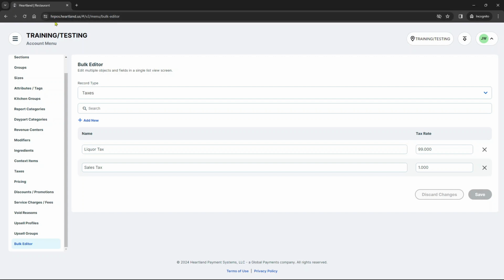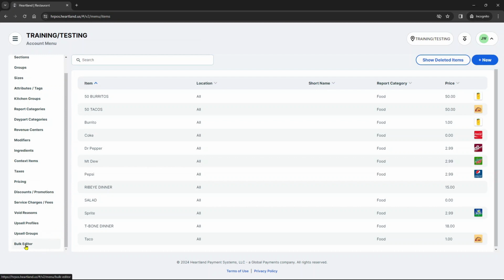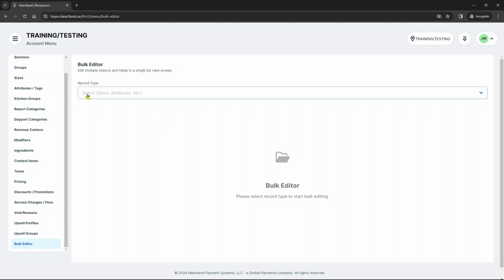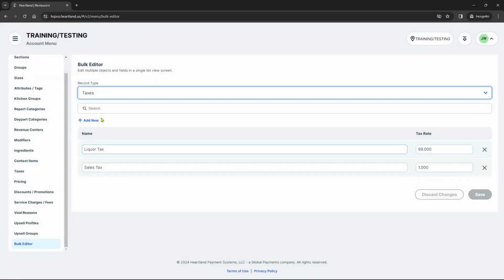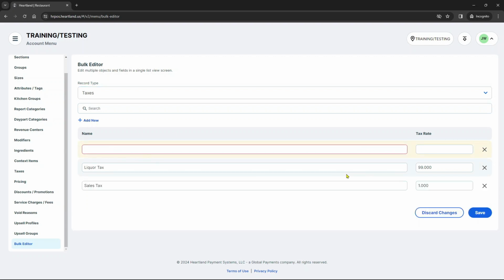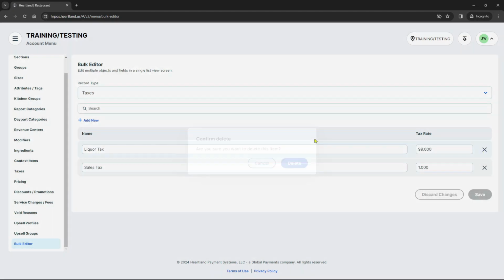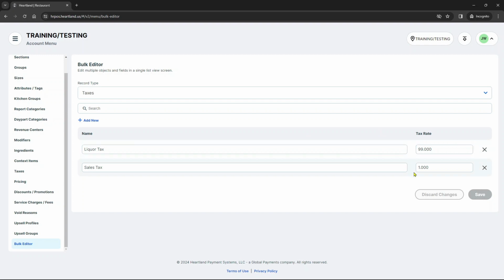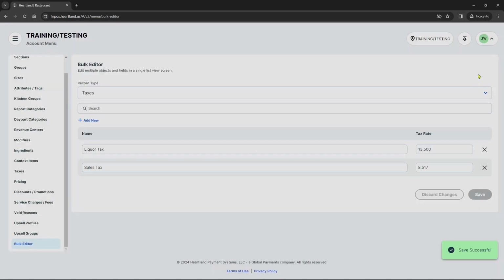BULK EDITOR TOOL - EDIT MULTPLE TAXE RATES ALL AT ONCE - HEARTLAND RESTARUANT POINT OF SALE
THIS TUTORIAL / TRAINING IS ON HOW TO EDIT TAXES USING THE BULK EDITOR TOOL.  THIS ALLOWS YOU TO EDIT MULTIPLE TAXES ALL AT ONCE INSTEAD OF ONE AT A TIME. - HEARTLAND RESTAURANT POS